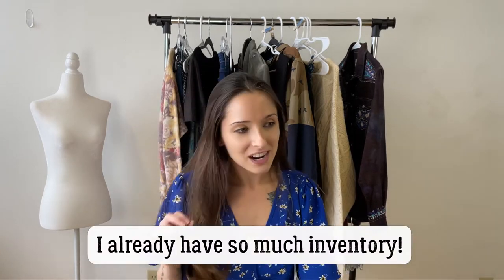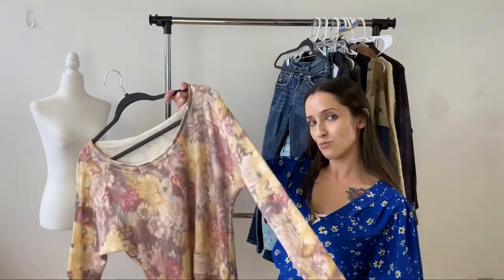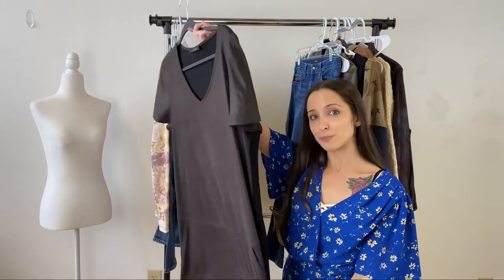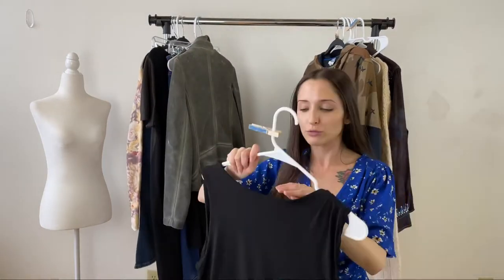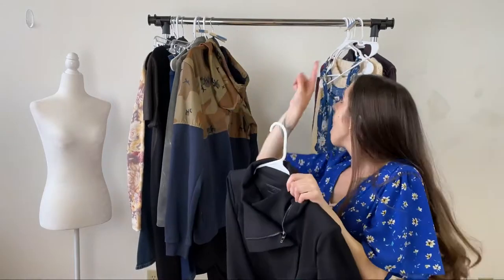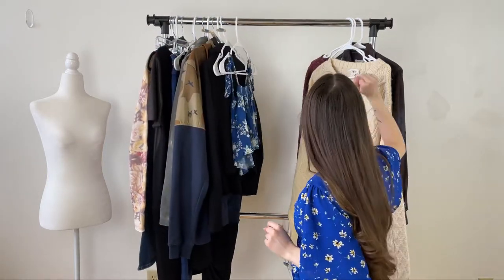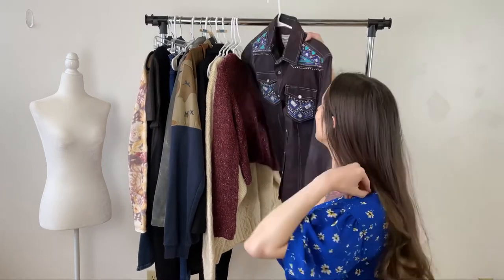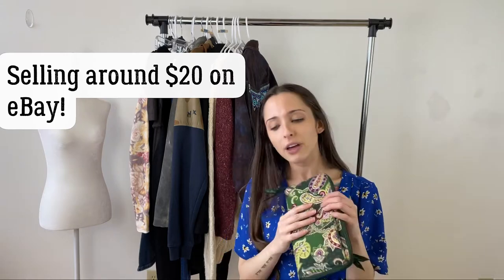Thrift Haul For Reselling - Would You Have Picked These Pieces Up?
Back at it again with another thrift haul! This time, I walked out of the store feeling uncertain if I made the right decisions! Let me know if you would have made the same choices!

About me:

I’m Olivia! I am a part time reseller and I wanted to share this journey with you! After 20 years in the reselling business and too many years of dreaming I’d one day upload a video - I figured I’d combine the two and make things happen! This channel is going to be about secondhand finds, making money and navigating through life! 💕